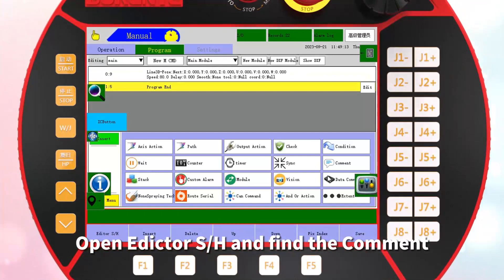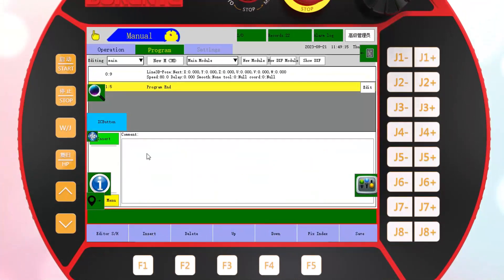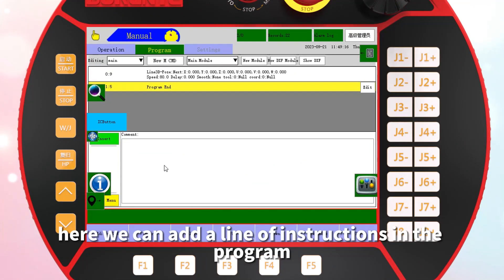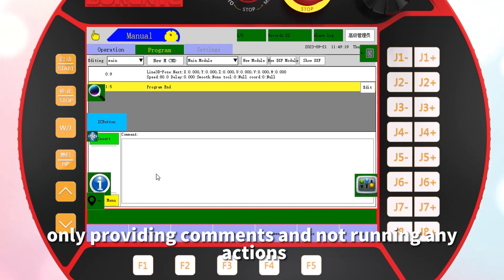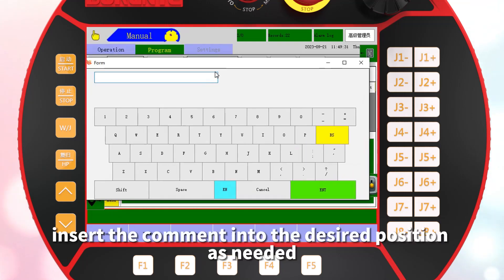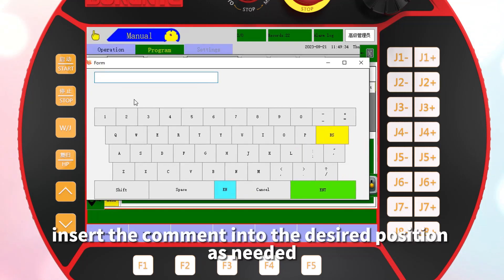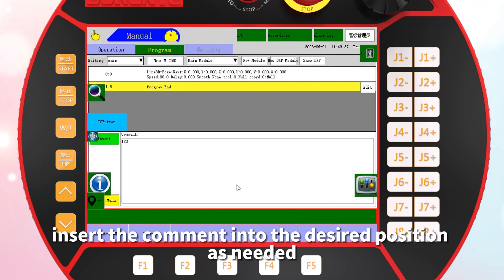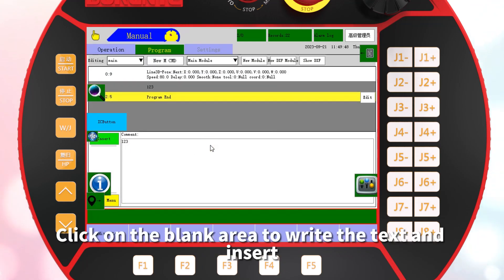BORUNTE class: the introduction and usage of comment